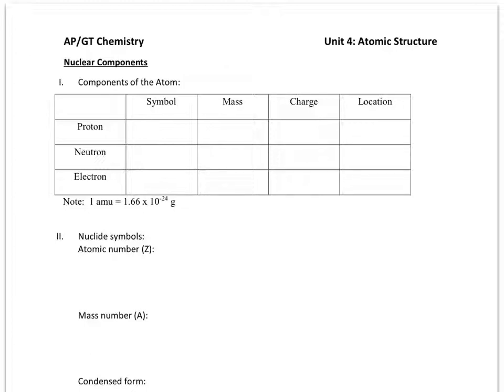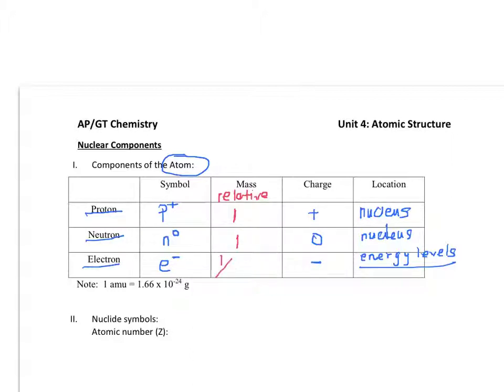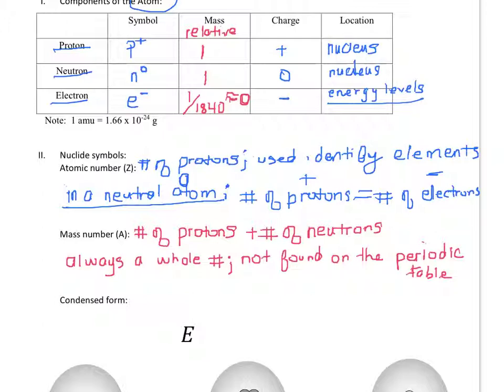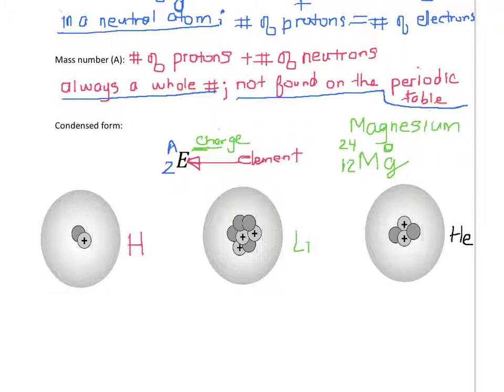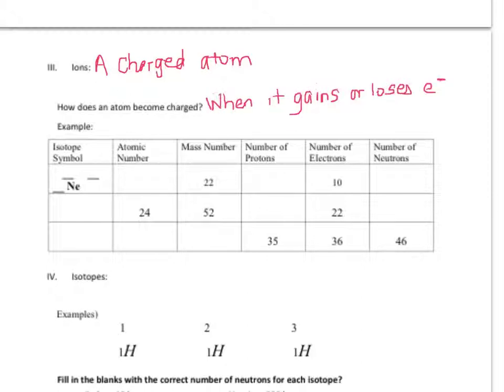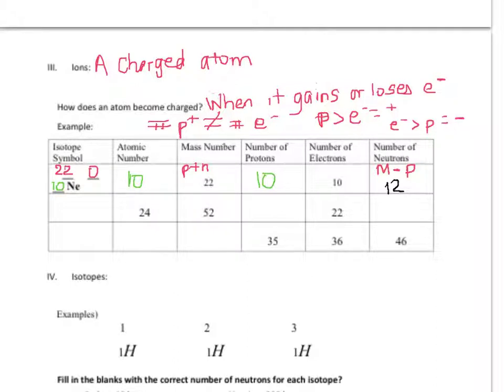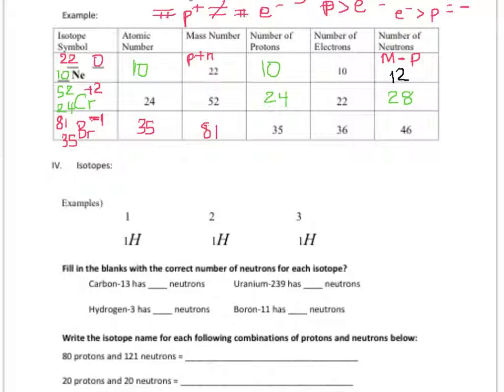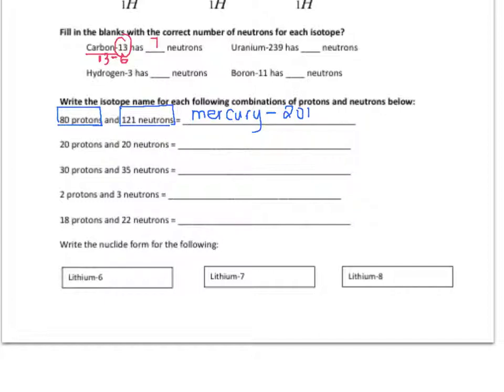Nuclear Components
Nuclear Components, writing nuclide symbols for elements and isotopes, calculating mass number